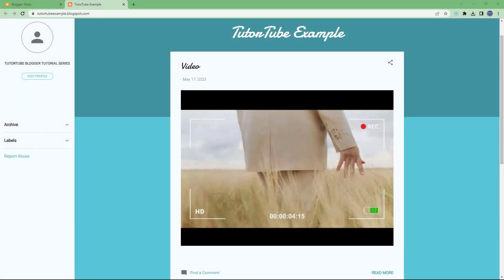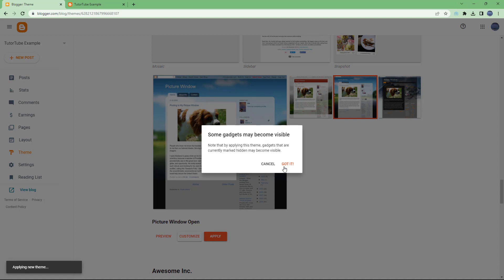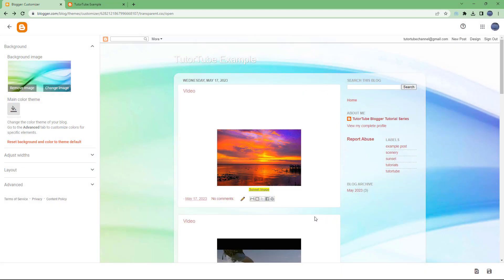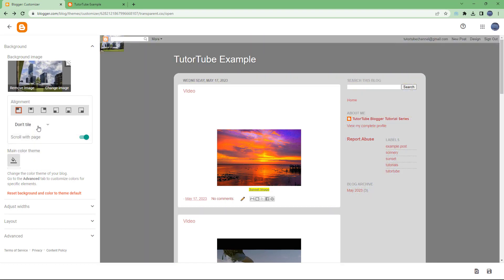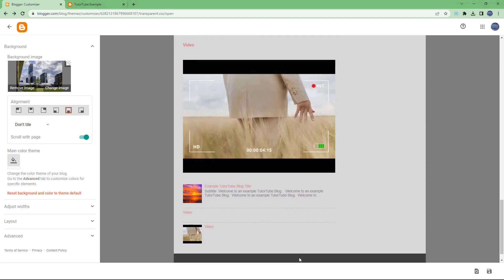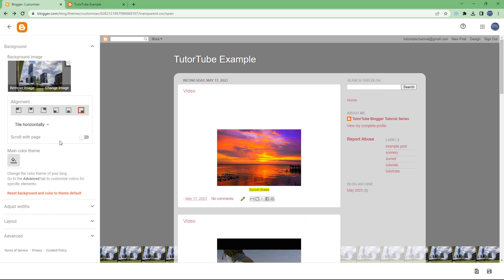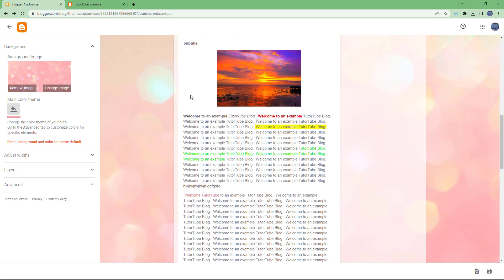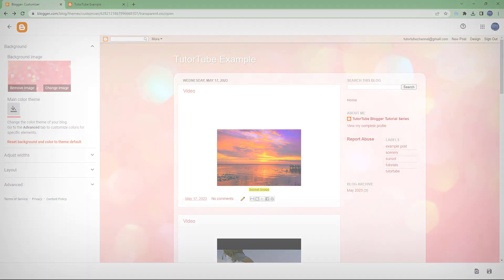Blogger - Lesson 25 - Changing Theme Background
In this tutorial, we will be discussing about  Changing Theme Background in Blogger